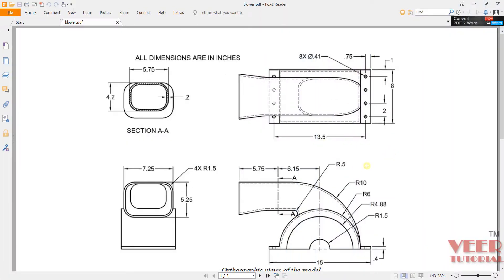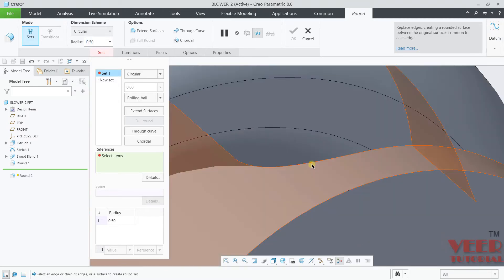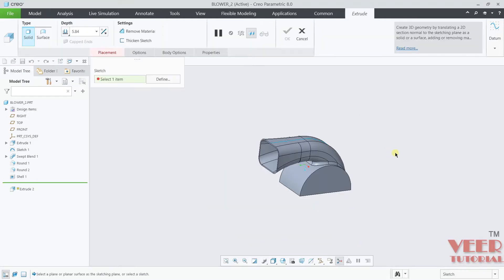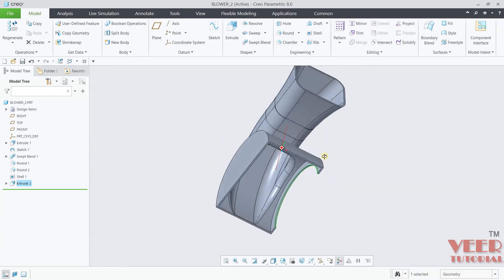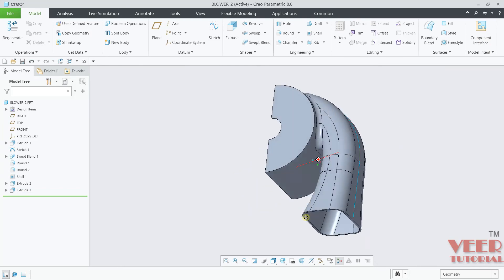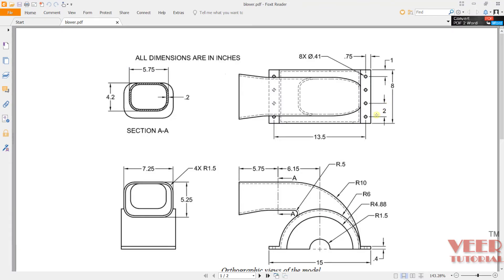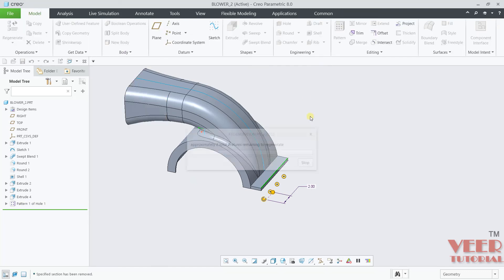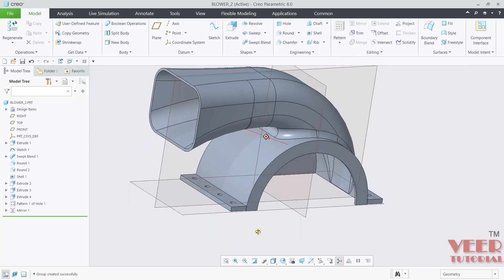blower 2 creo 8